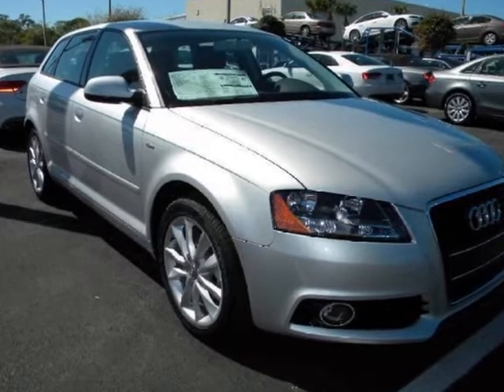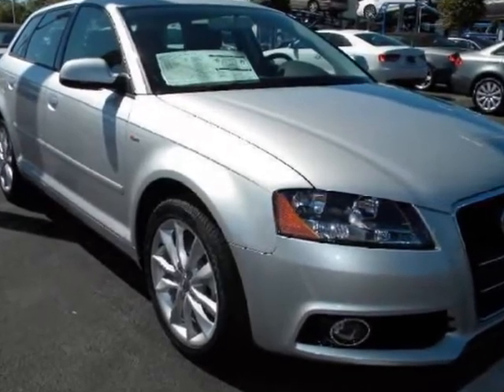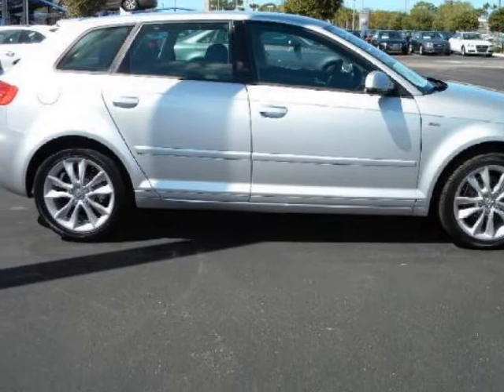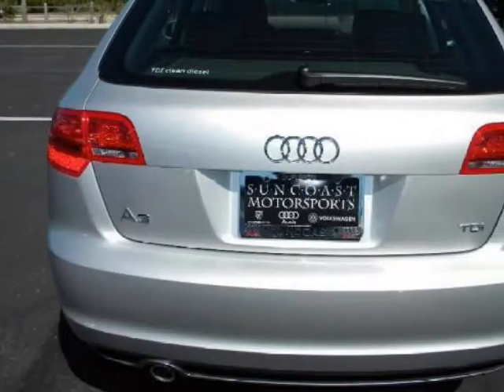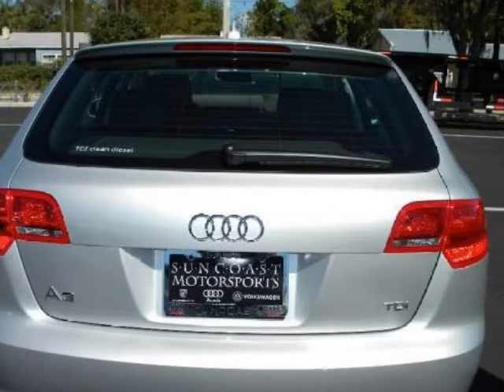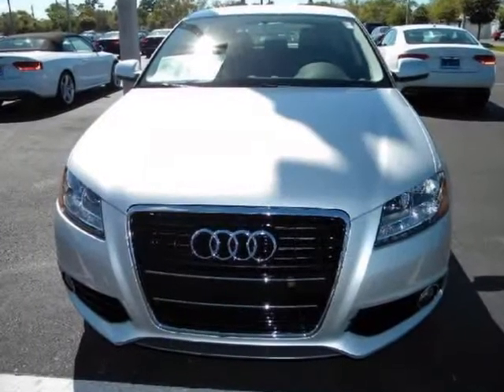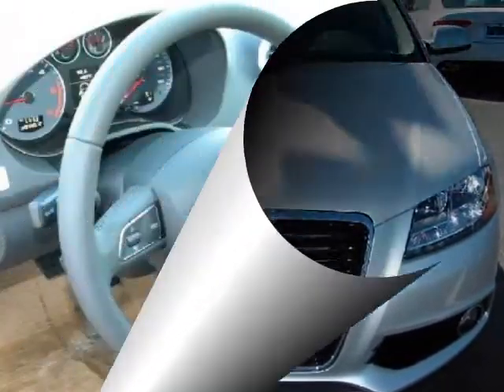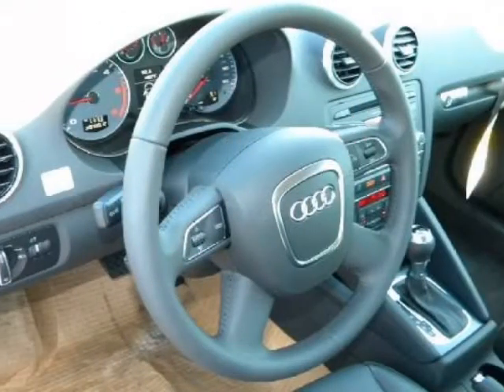2012 AUDI A3 4dr HB S tronic FrontTrak 2.0 TDI Premium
2012 AUDI A3 4 Door HB S tronic FrontTrak 2.0 TDI Premium

http://

Sarasota, FL